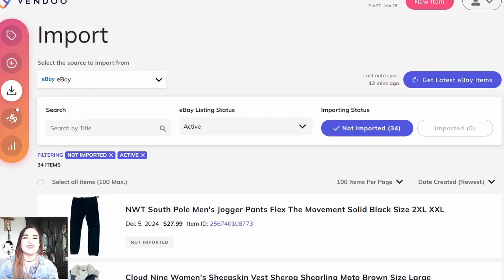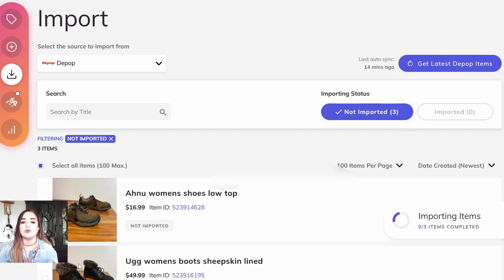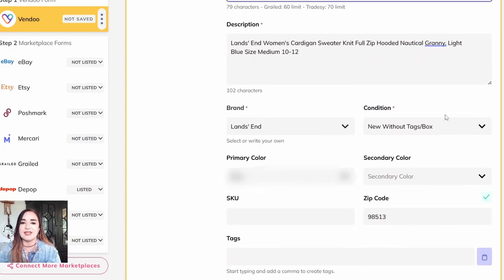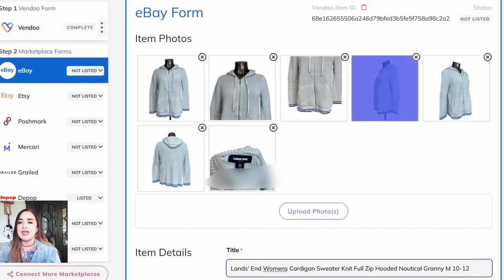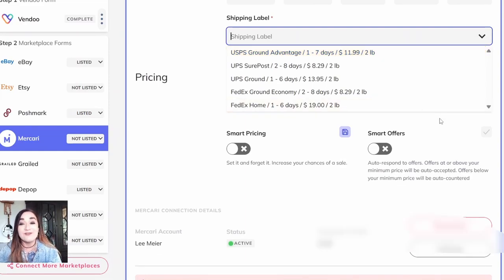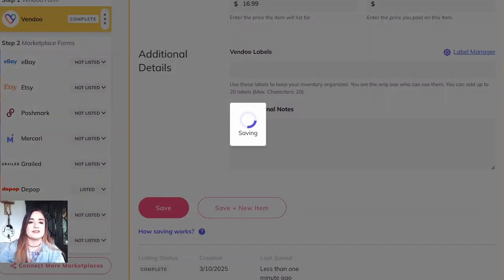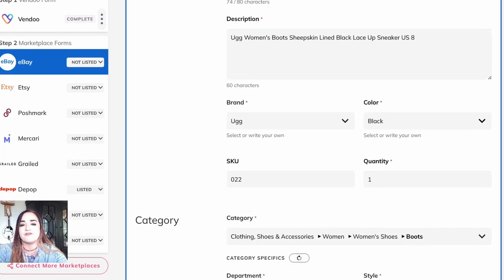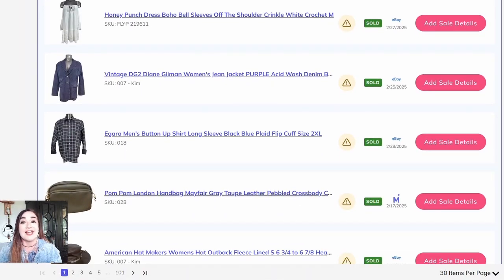How to EASILY Cross List from Depop to eBay, Poshmark, Mercari & More with Vendoo!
Tired of struggling to make sales? Inside The Empowered Reseller, we simplify things so you can stop overthinking and start making consistent sales.

🎁 FREE RESELLER TRAINING & TOOLS 🎁

Lighting kit

Postage Scale
10x13 Polymailers
14.5x19 Polymailers
19x24 Polymailers
24x24 Polymailers

Thermal Labels
Thermal Label Printer

Want to boost your reselling sales by expanding to multiple platforms? 🚀 In this video, I’ll show you how to easily crosslist from Depop to eBay, Poshmark, Mercari, Facebook Marketplace, and more using Vendoo! Maximize your inventory’s exposure, reach more buyers, and watch your sales grow. Don’t miss these step-by-step tips to save time and make more money! 💰